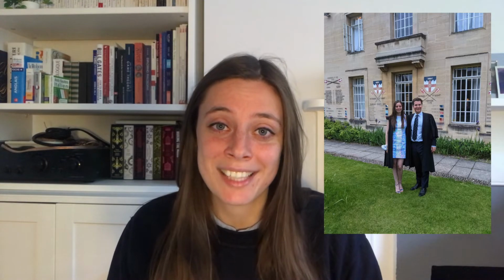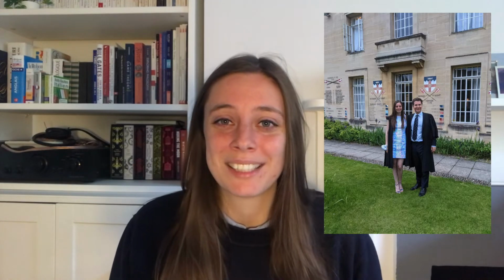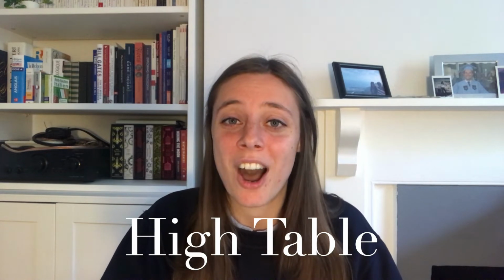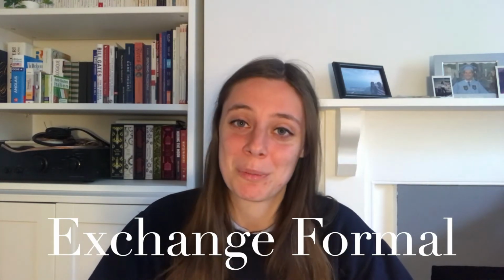Oxford Words and Terms You Need to Know // University of Oxford // Weird and Helpful Vocabulary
***CLICK FOR TIME STAMPS TO SPECIFIC WORDS***

Hi!
It's time go over some true Oxford Vocab! Going to Oxford will expose you to the weirdest terms for the simplest things, your uni card, is not a uni card, it's a bod card... Get ready to learn all about PPHs, Cuppers, Varsity, MCR, Formal, Subfusc and more! This video was recorded in October (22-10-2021).

00:15 Subfusc
00:40 Gown
01:15 Bod
01:22 Bod Card
01:33 Rad Cam
01:46 Michaelmas, Hilary, Trinity
02:16 Noughth Week
02:32 College
02:49 PPH
03:12 Quad
03:24 Hall
03:30 Formal Hall
03:47 High Table
04:15 Exchange Formal
04:27 Porter's Lodge, Reception
04:39 Scouts
04:44 JCR, MCR, SCR
05:25 Bop
05:33 Tute
05:55 SSO
06:04 Student Union vs. The Oxford Union
06:20 Town vs. Gown
06:32 Tescalator
06:58 Varsity
07:03 Full Blue, Half Blue
07:24 Cuppers
07:41 Croquet
07:48 Crew Date
08:07 Bumps
08:14 Torpids, Summer Eights
08:18 Boathouse

Little bit about myself:
I'm 24 years old and I'm originally from Amsterdam, I currently live in London. At the University of Oxford, I read for the Mst in Modern Languages. I've graduated from the University of Amsterdam where I studied the BA in French Literature and Culture.

Music that I do not own:
Intro and outro music:
Palmtrees by The Brothers Records